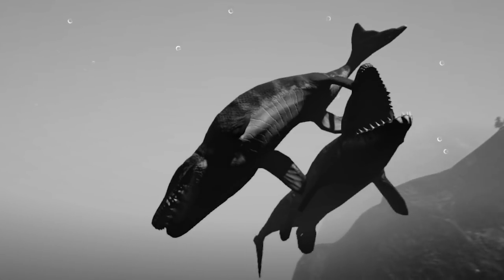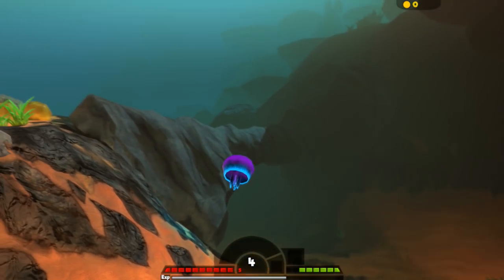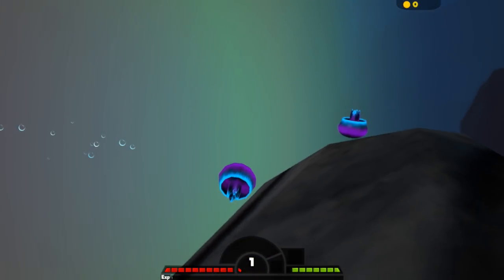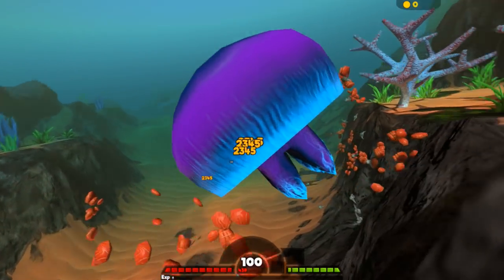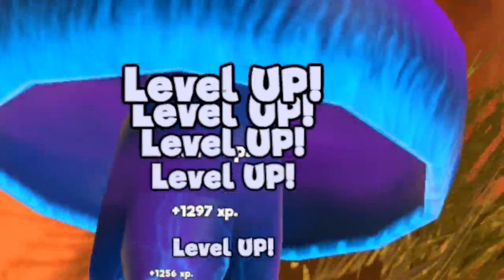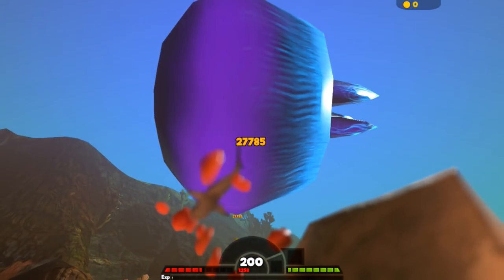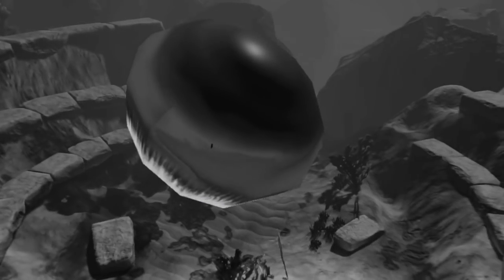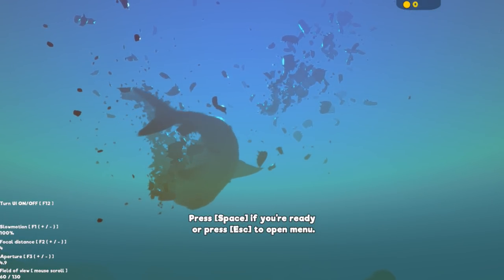THE GIANT JELLYFISH!!! - Fish Feed Grow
They all laughed at the jellyfish, it can't eat, it can't do anything they said. It's time to push the limits of this squishy body!

Feed and grow has now added a new game type as well as new fish and of course the MOSASAUR! Jump into the underwater world and show off your skills in the wilderness of Feed and Grow, a fish simulator! This survival game is in alpha stage at the moment and new patches and updates are coming!